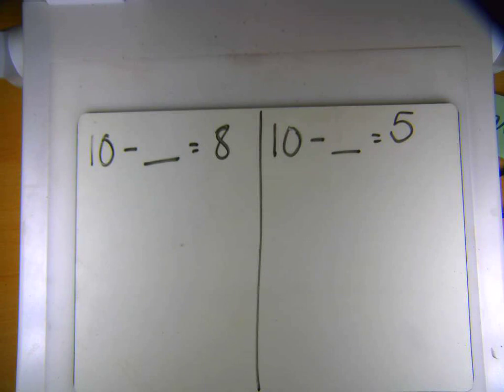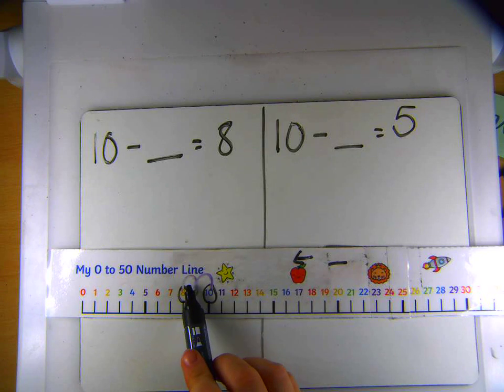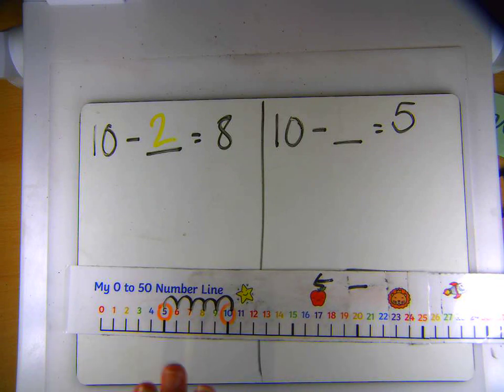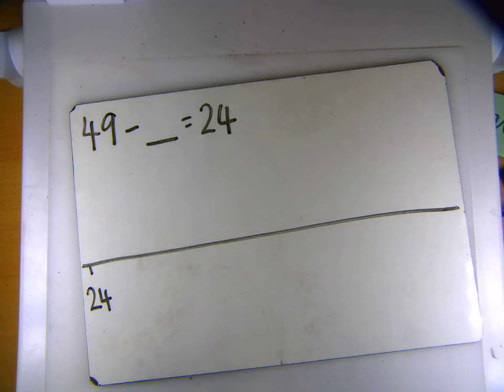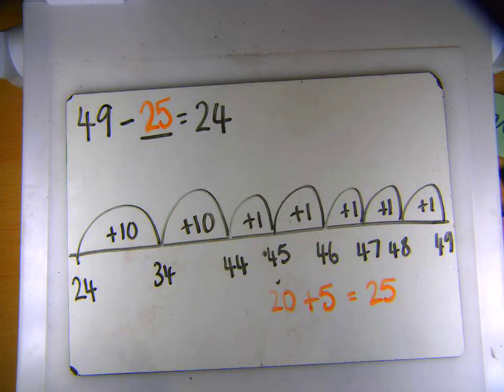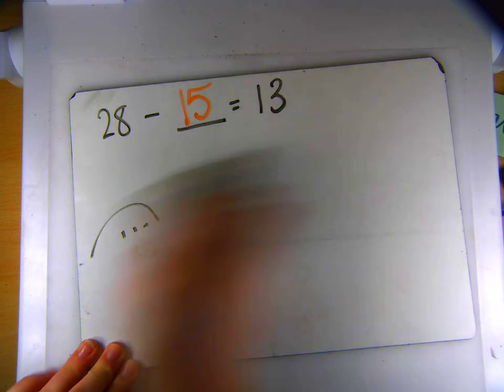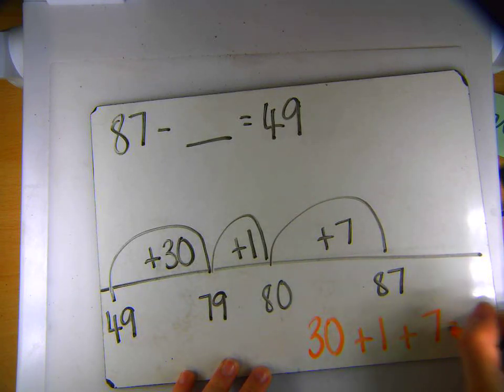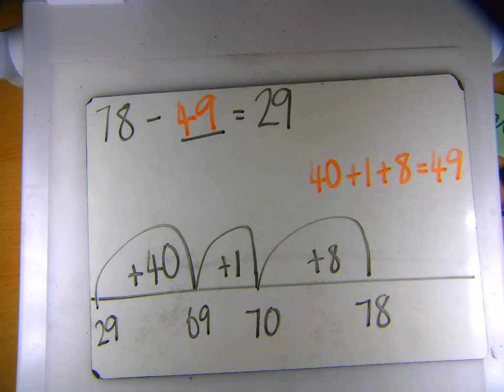Subtraction Missing Numbers Y2